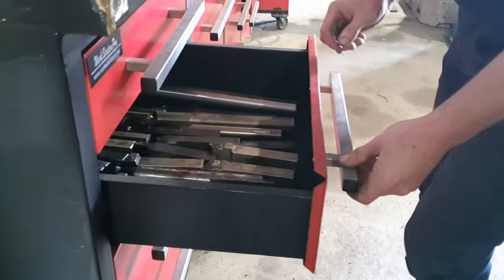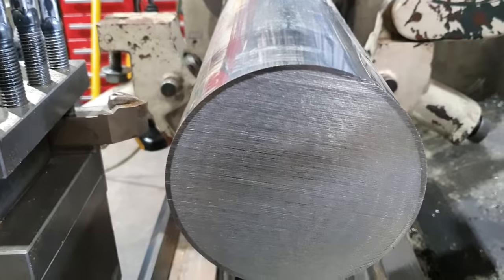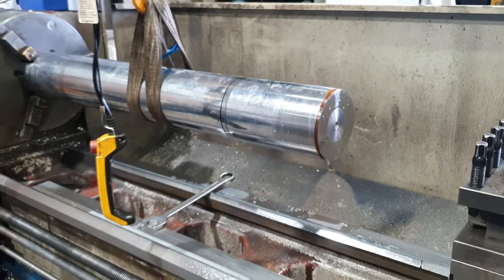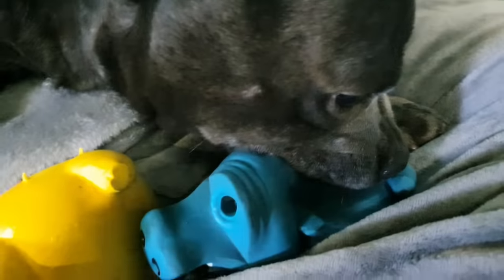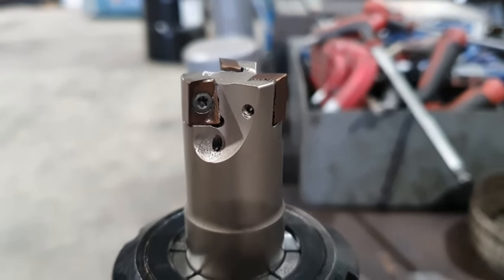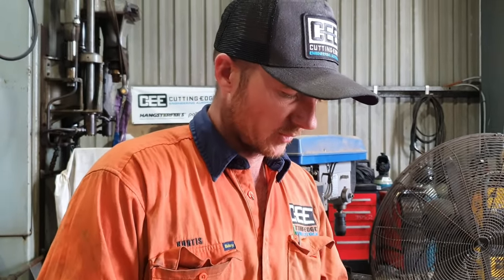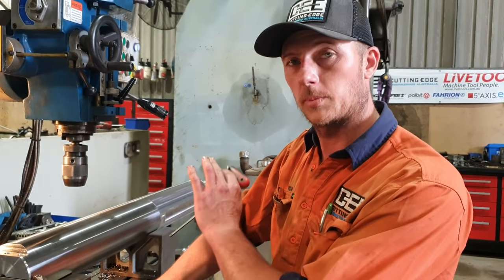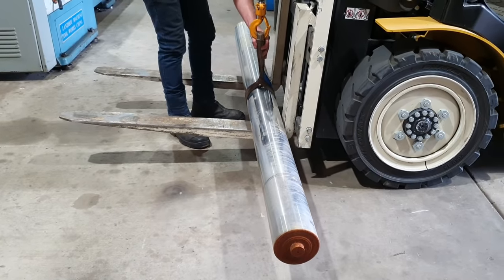Making a BIG Boring Bar | Shop Made Tools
In this video we are making our BIGGEST shop made boring bar! We have a job coming up and none of our boring bars are big enough so we are going to make one. For making this big boring bar we are using a piece of 150mm diameter old ram shaft material off a Hitachi EX1900 excavator cylinder. We show the step by step process starting with turning the OD down to size on the lathe and then lots of milling machine action. The finished boring bar is 125mm (5“ inch) diameter and 1100mm long with a massive 900mm working length!

In this video we are using:
- Everising H-360HA horizontal bandsaw
- Hafco TM-26120G Lathe
- BM-63VE Milling machine

Song: Paradisio by Sum Wave